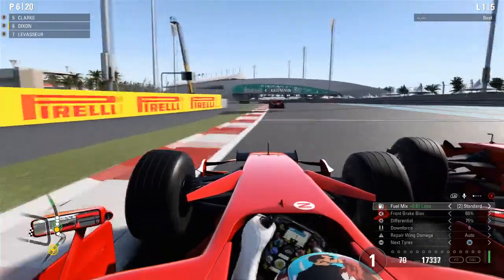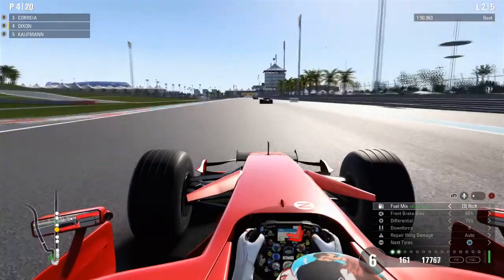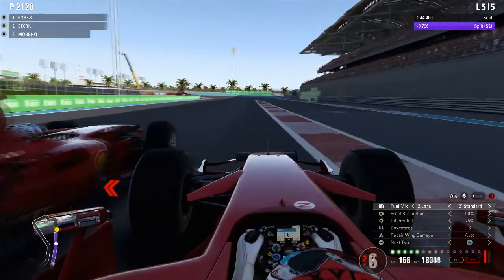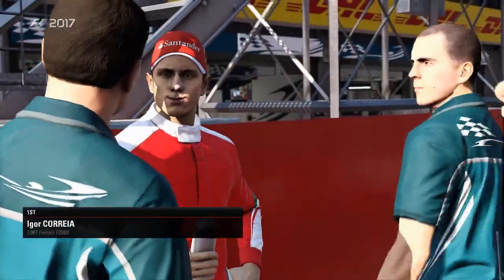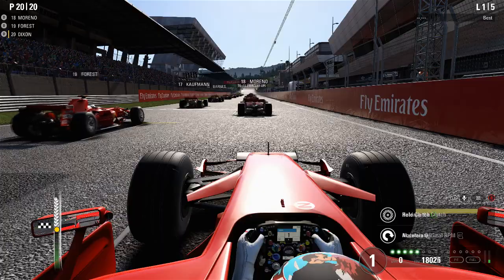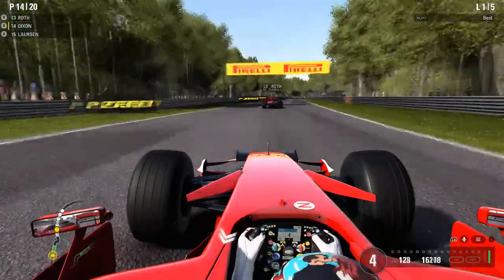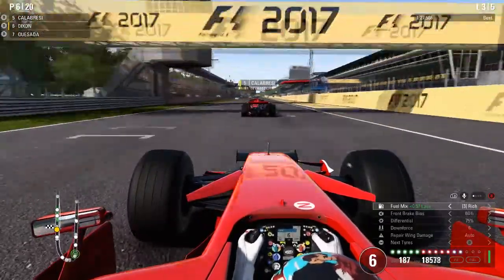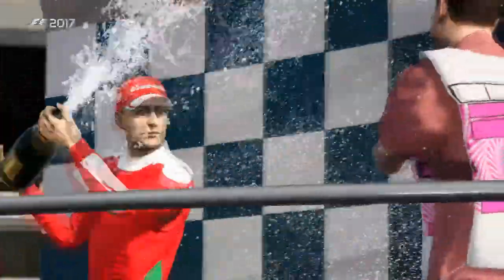F1 2017 THESE OVERTAKES ARE DISGUSTING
The 5th championship we attempt and it's a sea of red :)